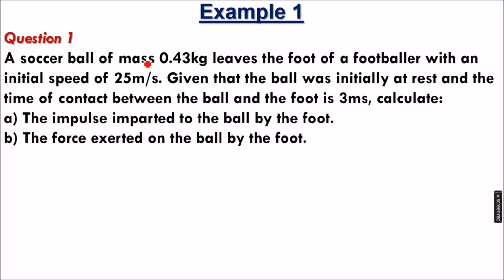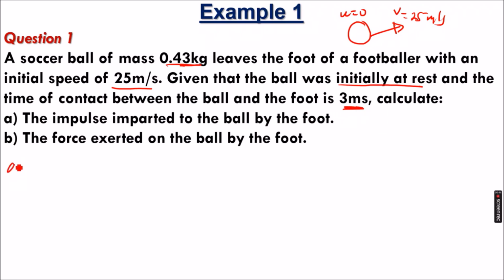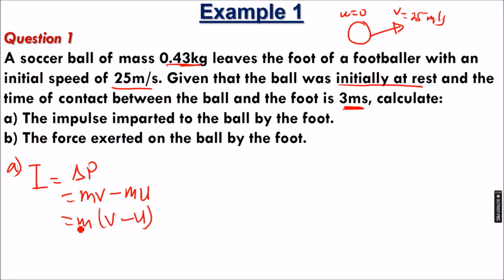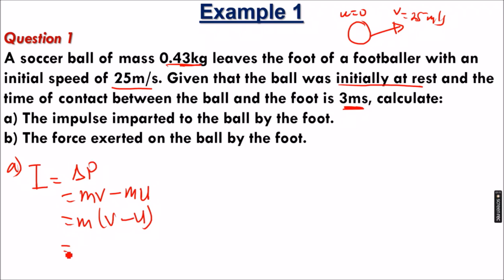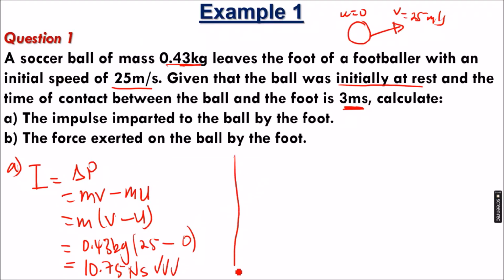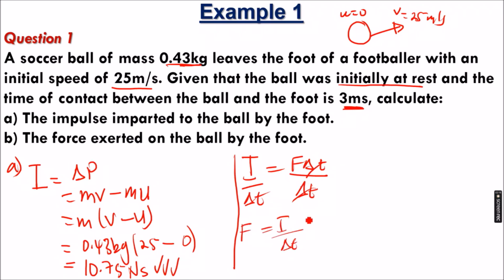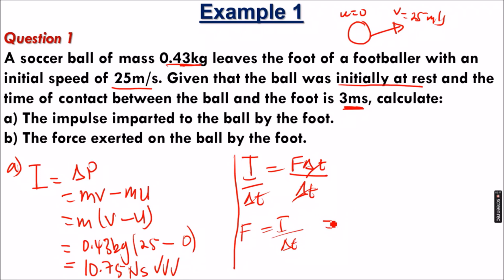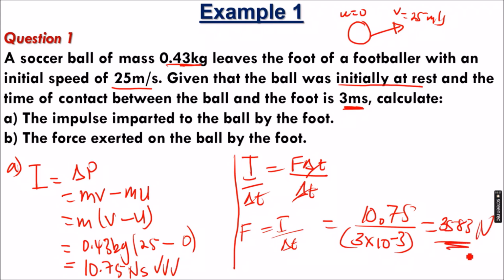Impulse Questions Made EASY Real Student Session! - (Live Teaching Session)⚡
⚡ Struggling with impulse and momentum? This lesson will change everything.

In this video, I take you inside a real private tutoring session where I teach a student how to confidently solve Impulse questions step-by-step.

By the end of this lesson, you will understand:

✅ What impulse really means (beyond the formula)
✅ How impulse relates to change in momentum
✅ How to approach and break down exam questions